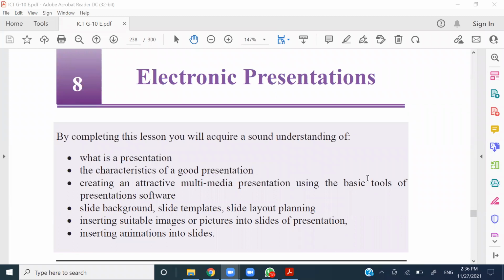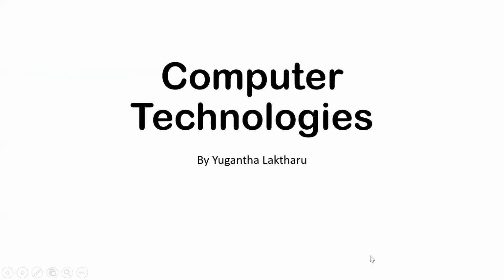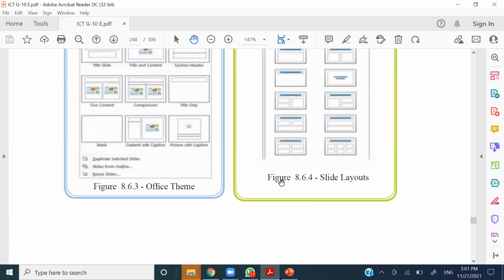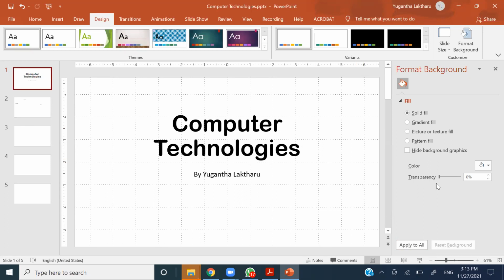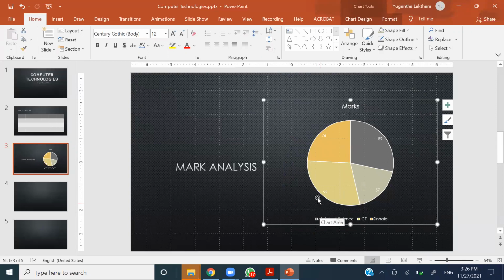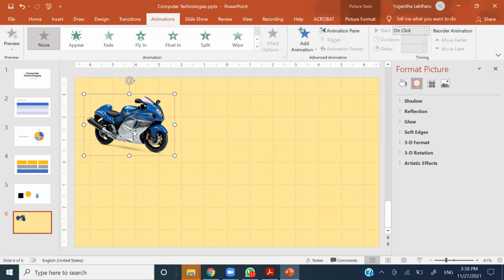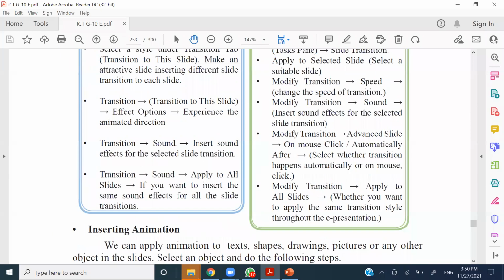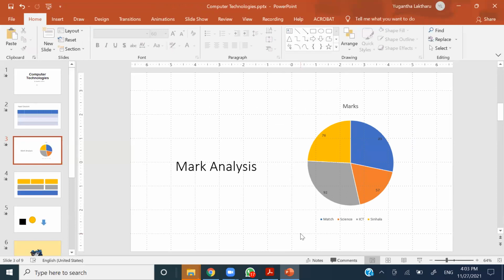G10 ICT Eng @StarLabs 27 11 2021